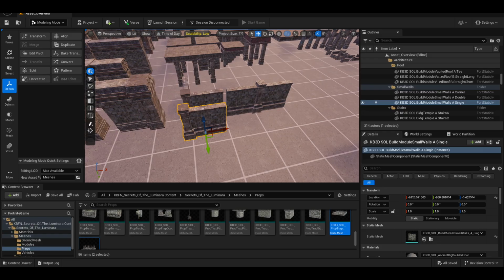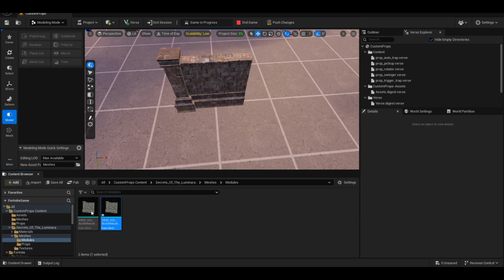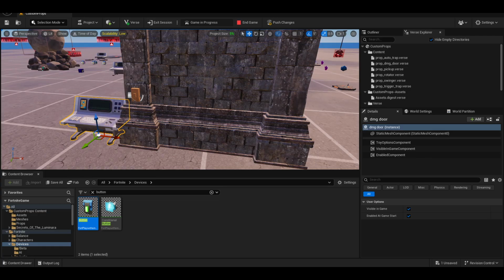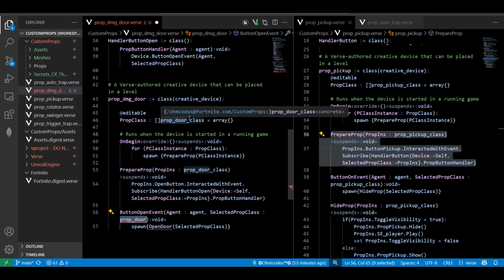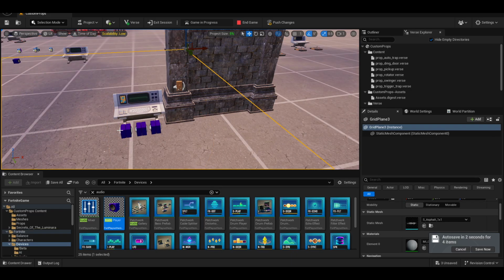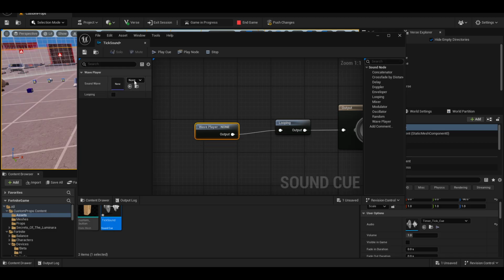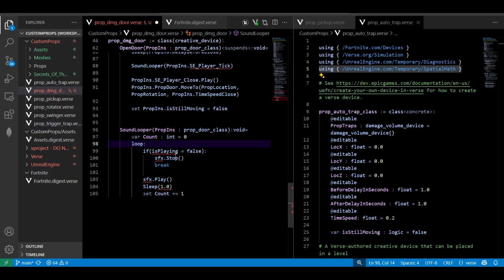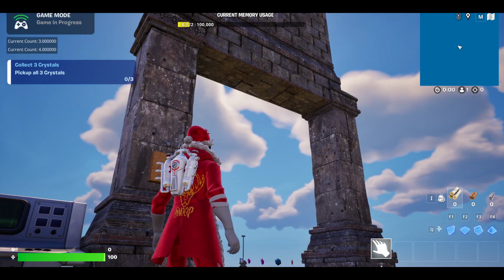UEFN - Verse Programming Custom Props Collapsing Door with SoundFX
This video will teach you how to use custom props and create collapsing door that can damage player also timer can be set all in verse programming

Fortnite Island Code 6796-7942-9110